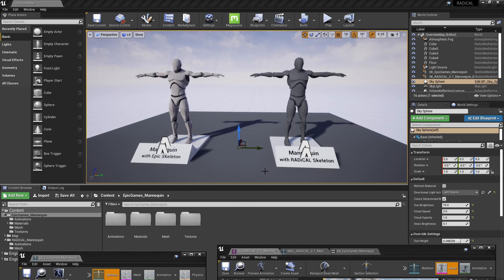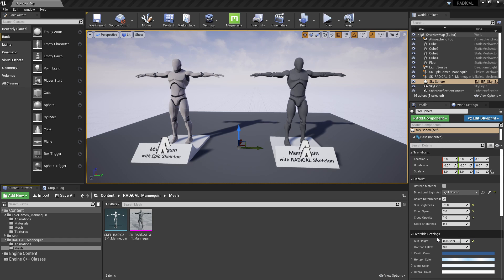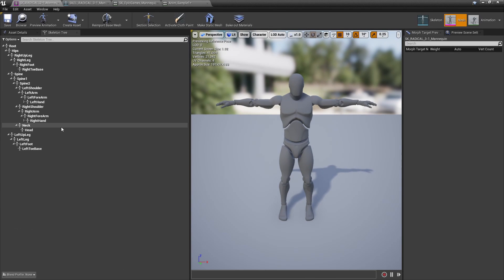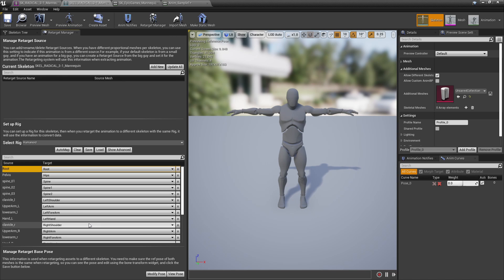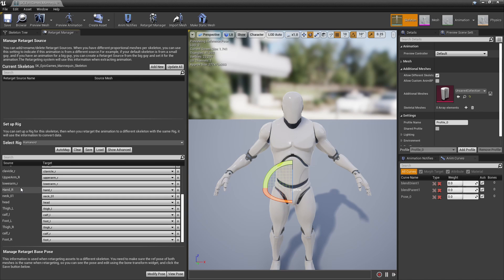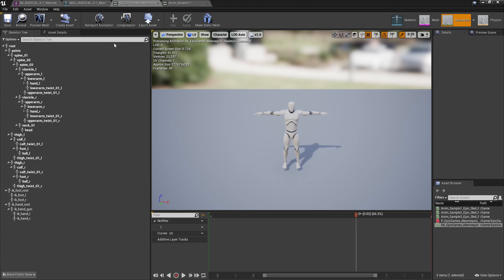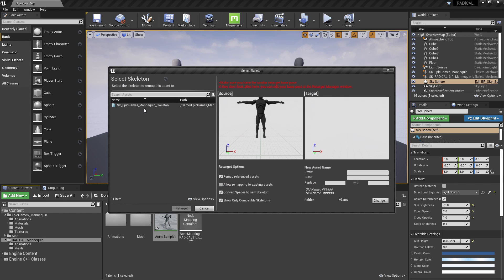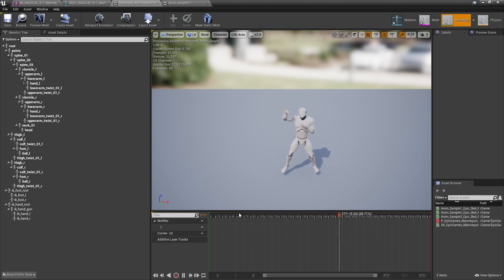Retarget Animations (from different skeletons) with Retarget Manager in Unreal Engine 4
00:00 Introduction
00:48 Importing FBX animation
01:27 Retarget Manager (source skeleton)
02:47 Retarget Manager (target skeleton)
03:00 Retarget Base Pose
04:14 Duplicate and Retarget Anim Asset

In this video we show you how to convert animations from one skeleton to another inside Unreal Engine 4 using the Retarget Manager. You can use this for any skeleton such as Marketplace assets, Mixamo characters, etc.